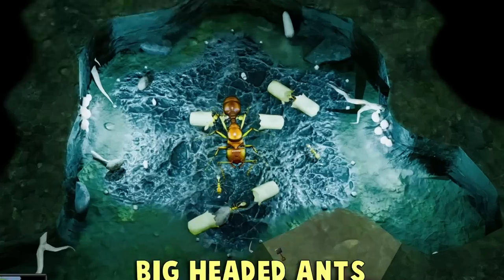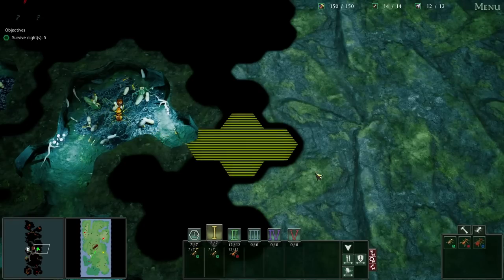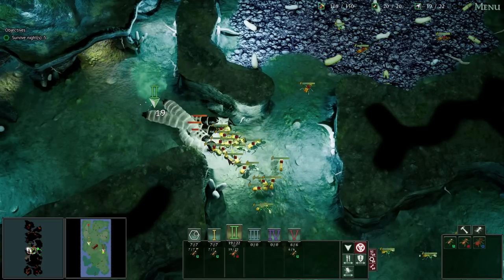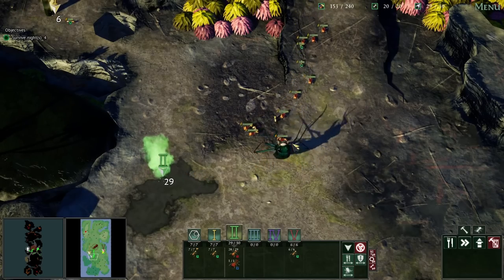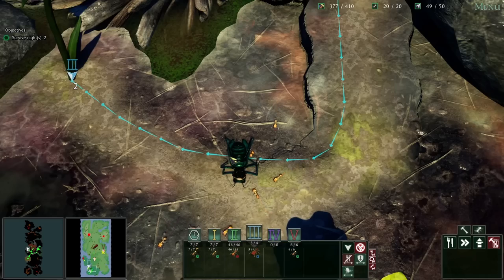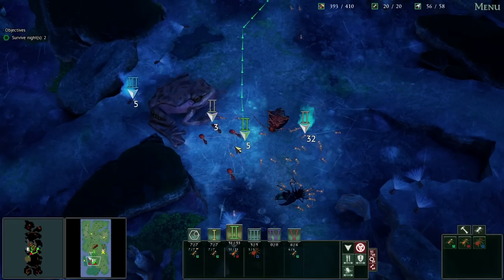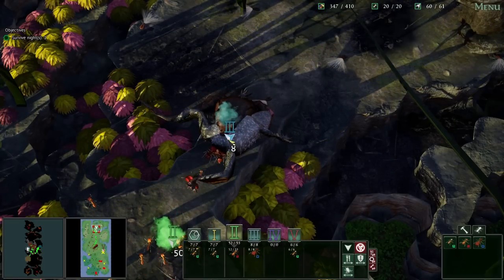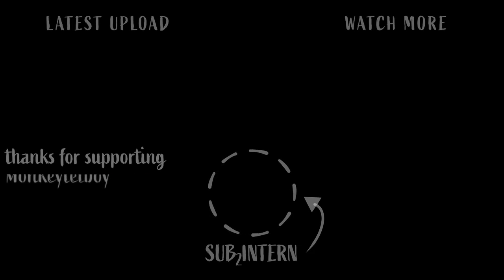I Spent 6 Days Fighting EVERYTHING in Empires of the Undergrowth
Days and days of fighting giant bugs, lizards, and even spiders, but I must continue!

EMPIRES OF THE UNDERGROWTH:
Lead your ant colony to survival and prosperity in this RTS and base-building game. Countless empires rise and fall in the undergrowth – dispatch soldiers to conquer rival ant colonies, command workers to construct vast nests, and battle the many fearsome threats of the insect world.